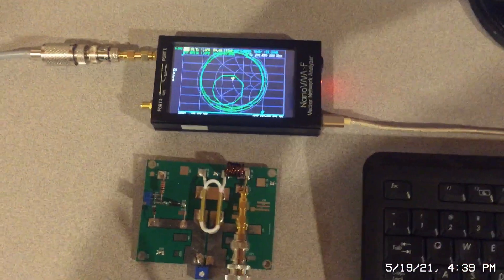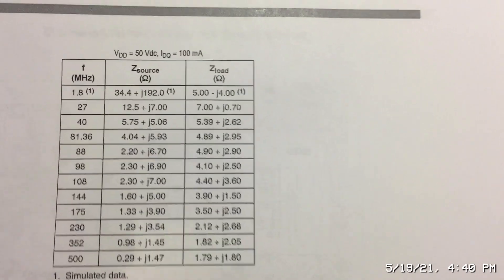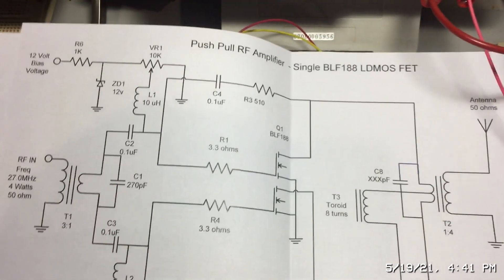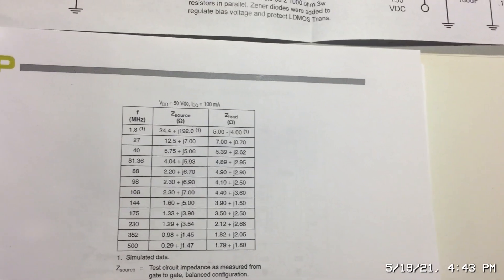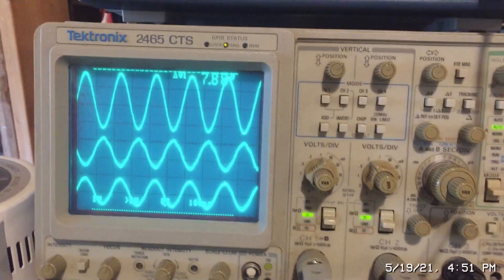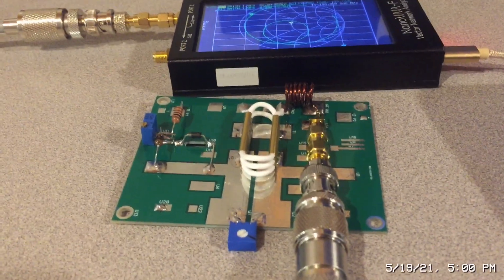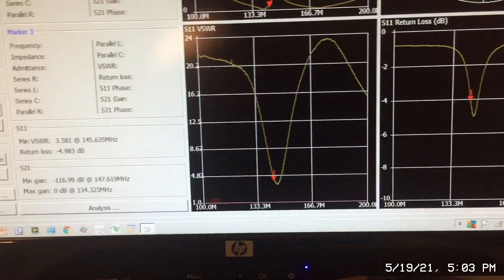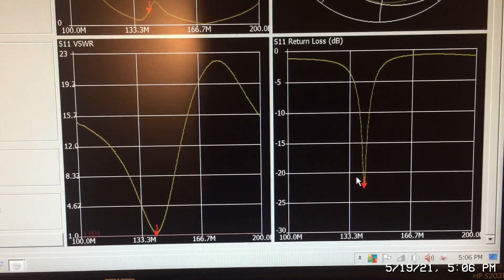RF Man - Impedance Matching in an RF Amplifier using Conventional RF Transformers and a NanoVNA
This video discusses impedance matching in a Push Pull Amplifier using conventional RF Transformers. It also shows how to use a NanoVNA to tune and validate critical design parameters including Return Loss (S11), VSWR, and Series Resistance on a Smith Chart.